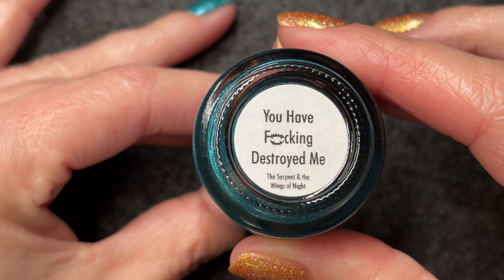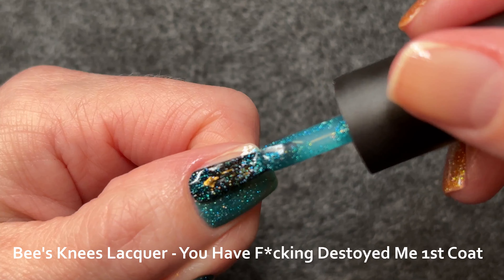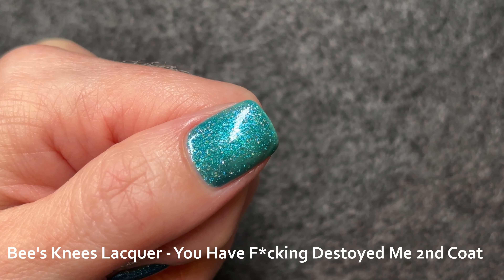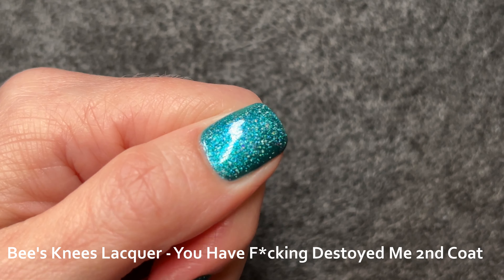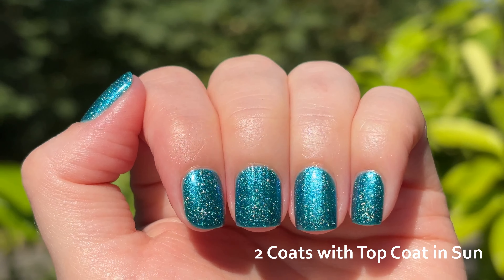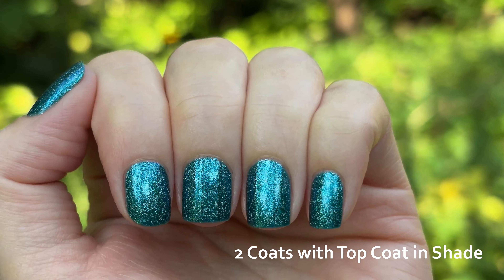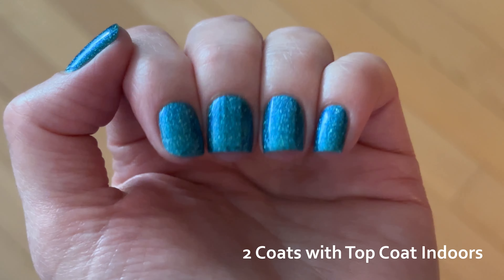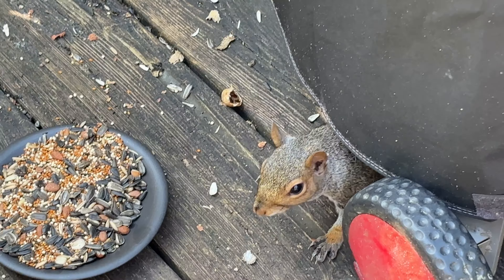Bee's Knees Lacquer - You Have F*cking Destroyed Me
A dark teal base with a truck load of holographic flakes and an aqua to green and magenta shimmer.  Just try not to transform into Seinfeld while wearing this.

This was part of the August release, The Serpent & the Wings of Night.  I expect it will return in the future, probably in October.